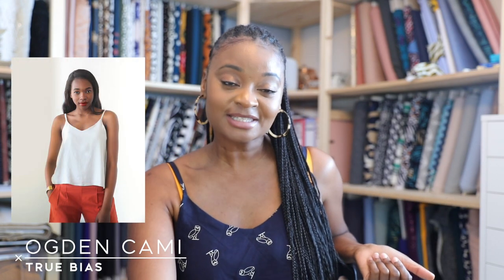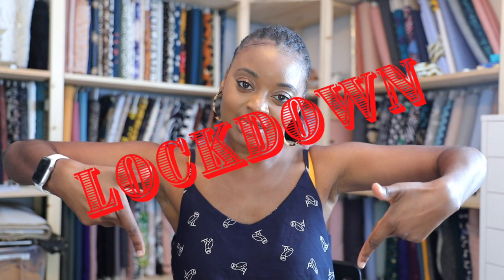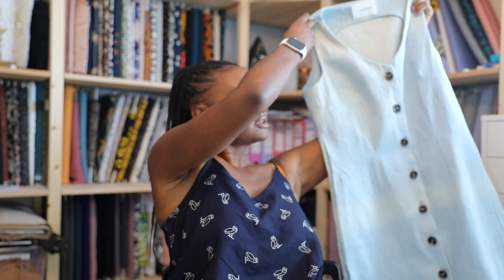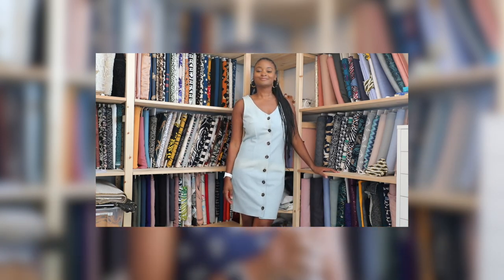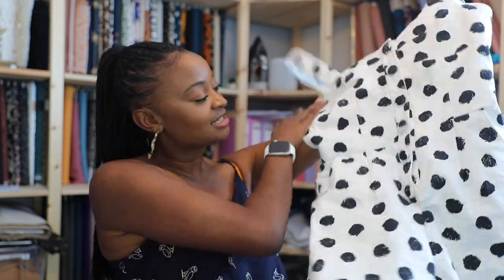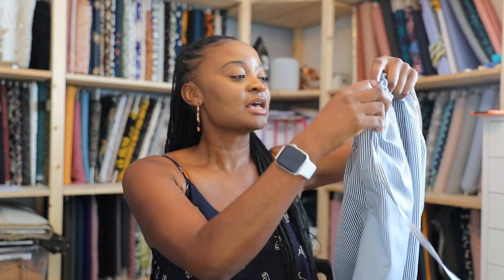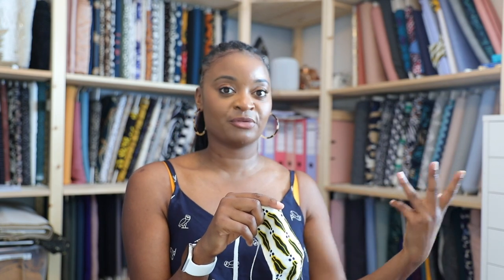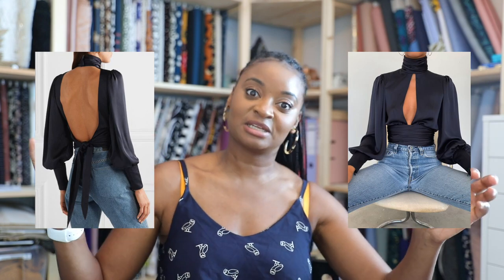What I made in March (Sew and Tell)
February was a bust but March was mad.
Stay safe everyone, Stay at home!